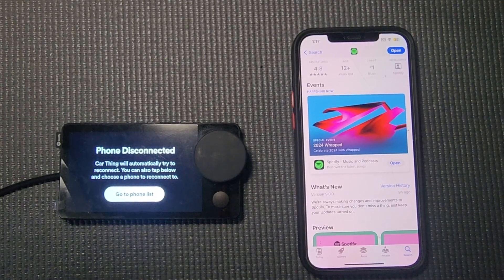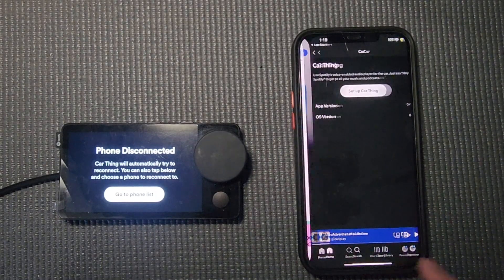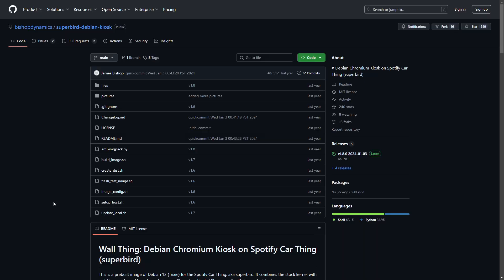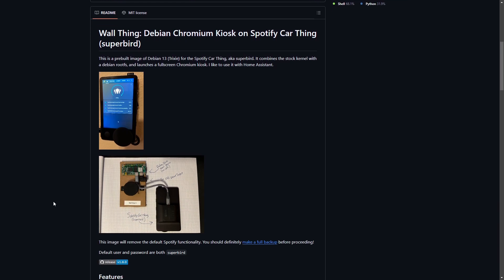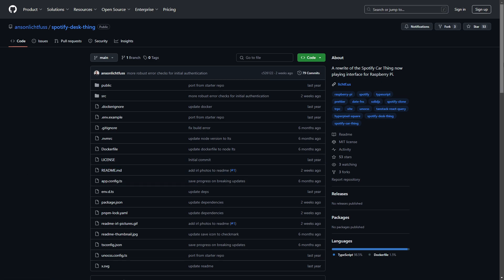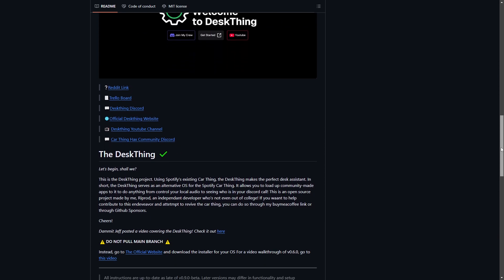The End of the Spotify Car Thing?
In this video, we're diving into the end of the Spotify Car Thing! We’ll test whether the latest app update completely bricks the device, rendering it useless. But don’t worry, we’re also exploring some creative alternatives to give the Car Thing a new life by flashing new software onto it.

December 9th - 0:00
Backstory - 0:22
Truly Bricked? - 0:50
December 11th - 1:37
December 18th - 2:48
How does it work? - 4:47
Debian Chroot - 5:35
Debian Chromium Kiosk - 5:58
Desk Thing - 6:31
Outro - 9:35